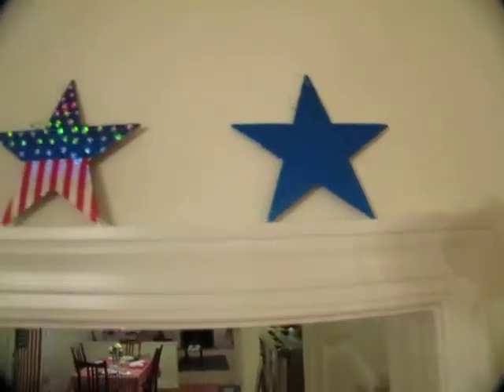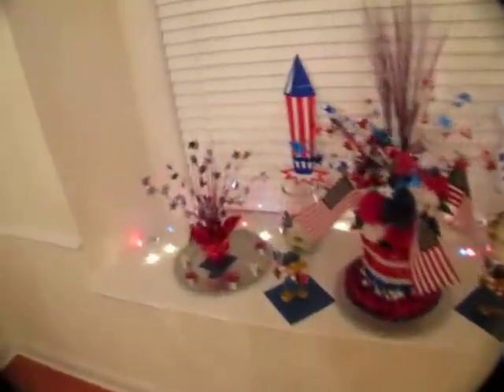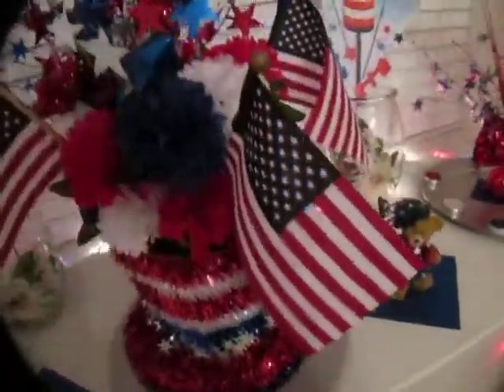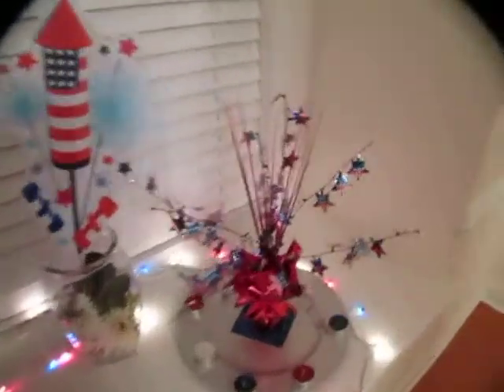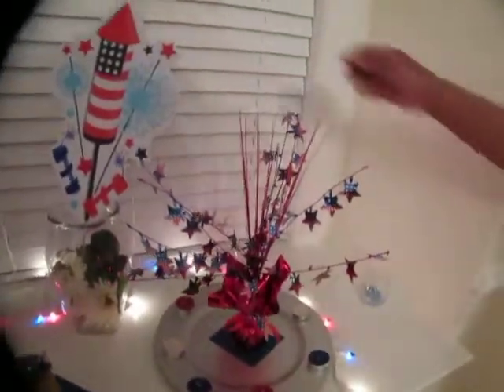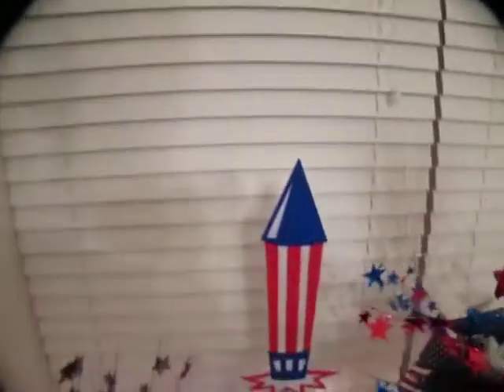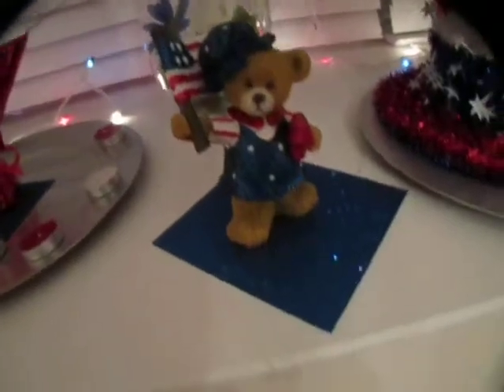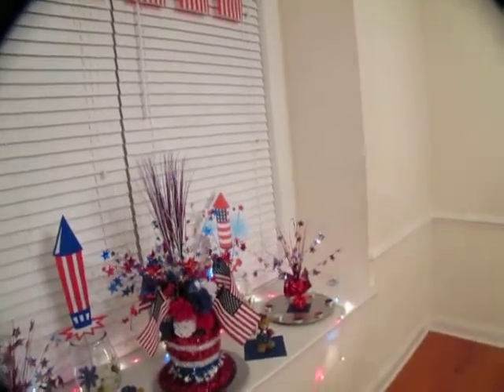4th of July home decor tour- Dining Room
Home decor tour of my patriotic decorations in the dining room